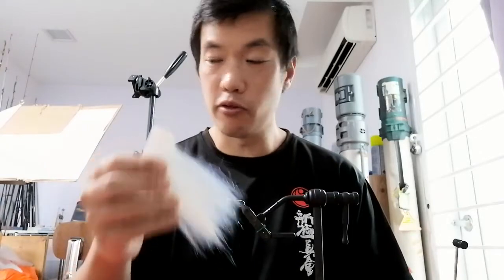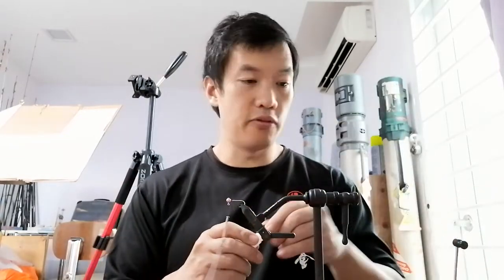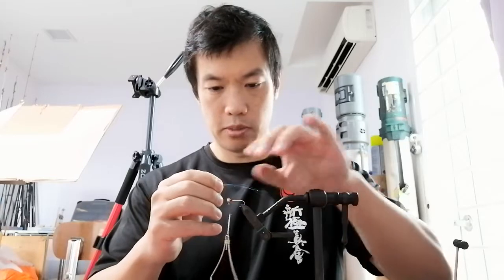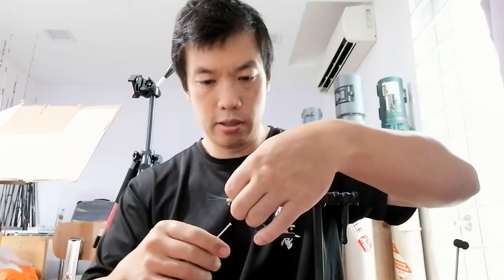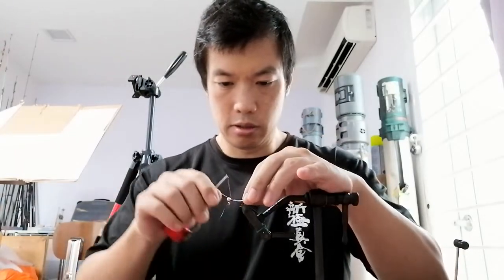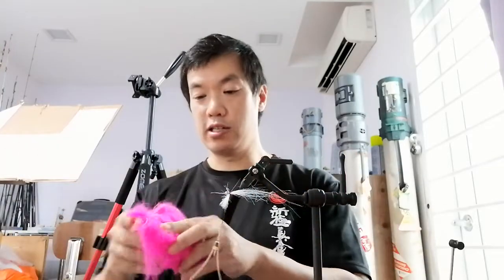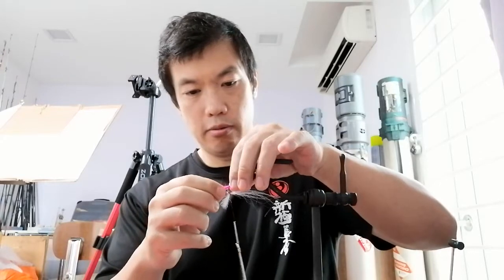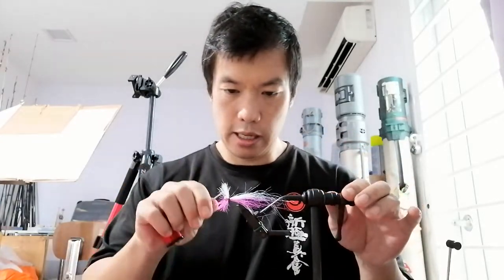Tying Ultra light jigheads for Ajing, panfish, walleye, trout, kerapu, jenahak, gelama, etc.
This is a tutorial on using fly-tying materials to dress ultra-light jigheads for SUL, BFS, down rods, Ajing, and other applications to save money for anglers by replacing soft plastics with more effective and longer lasting synthetic materials.

1 Gram jig materials:
Flash: Hareline Baitfish Emulator
Body: Hareline X-tra Select Craft Fur (White)
Wing: Hareline X-tra Select Craft Fur (Cerise)

3 Gram jig materials:
Flash: Flashabou (Rainbow)
Wing: Harelin X-tra Select Craft Fur (Cerise)